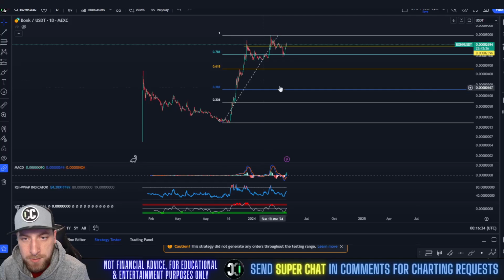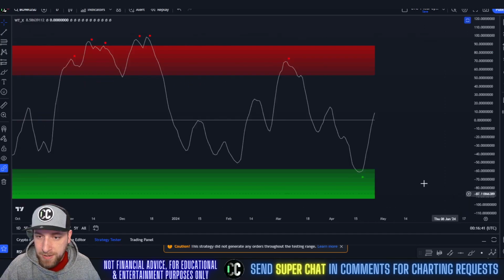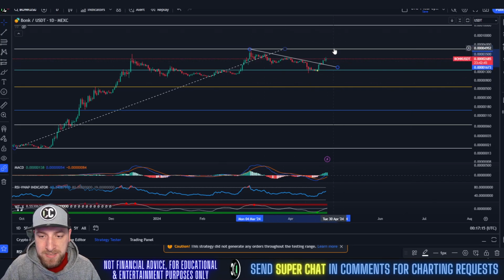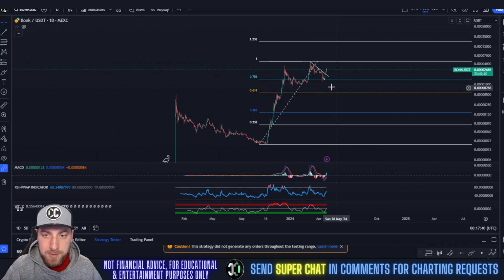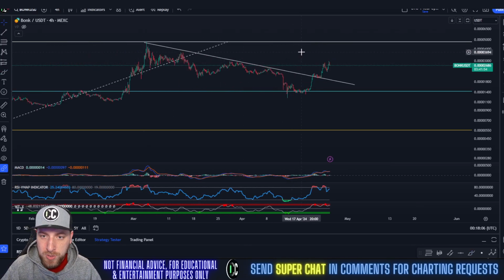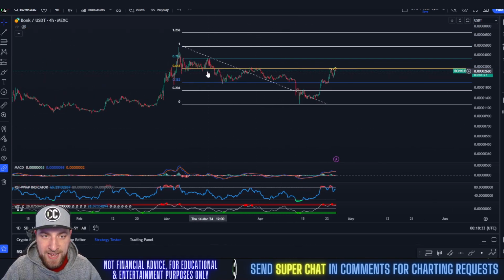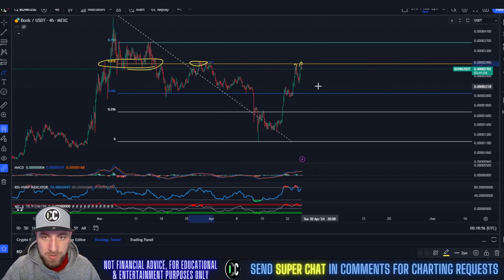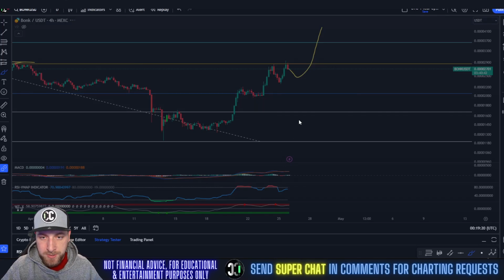BONK NEWS TODAY!! The TRUTH About The BULL RUN!! Technical Analysis April 2024